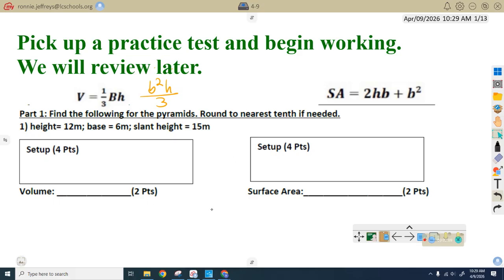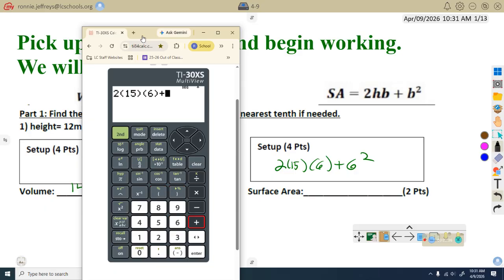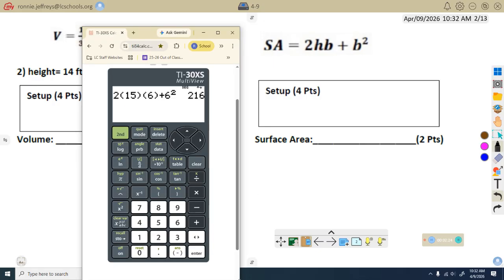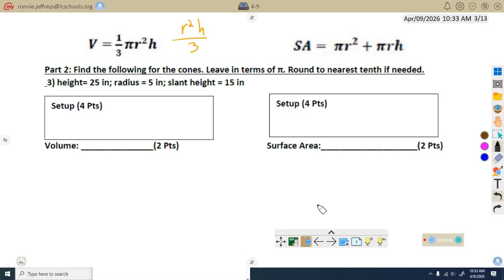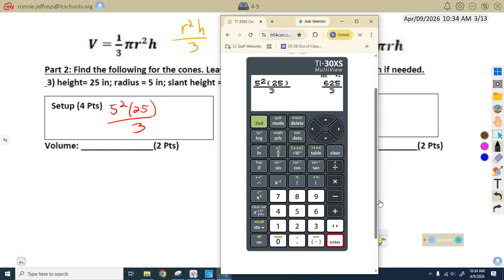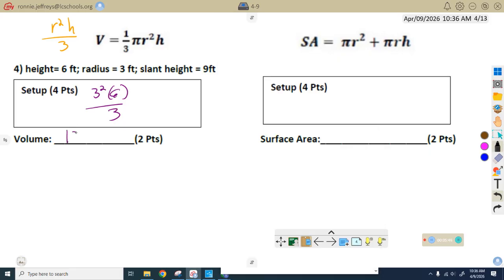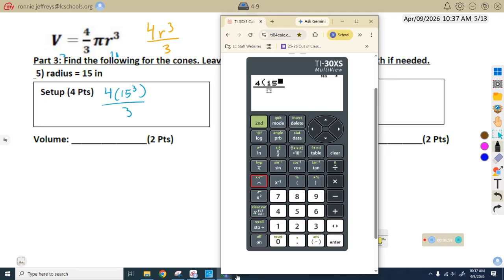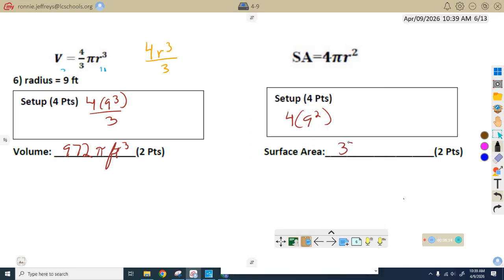Pyramids, Cones, and Spheres Practice Test B